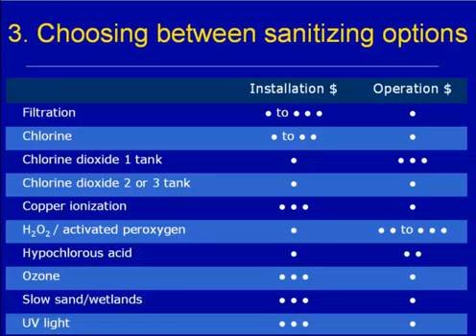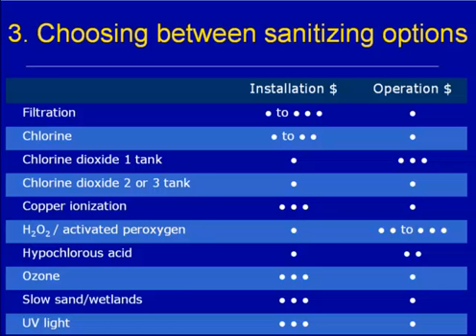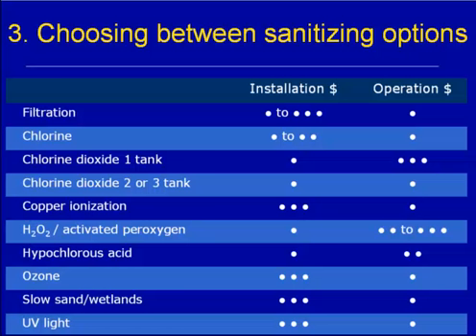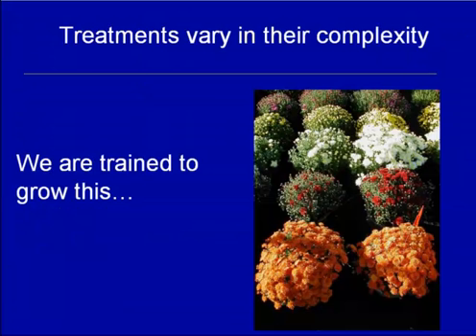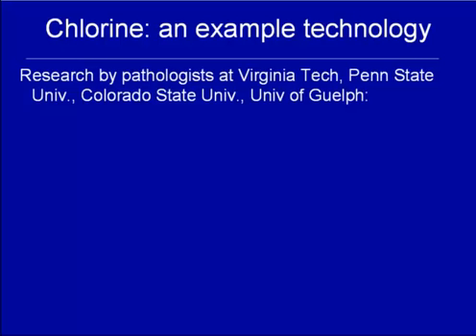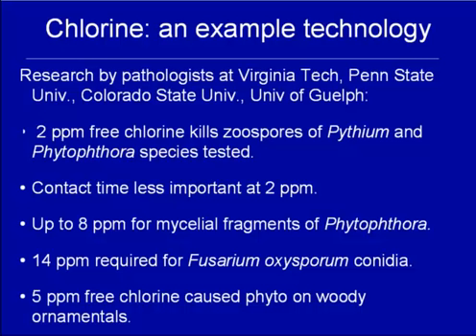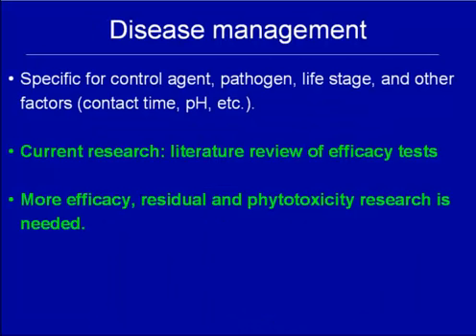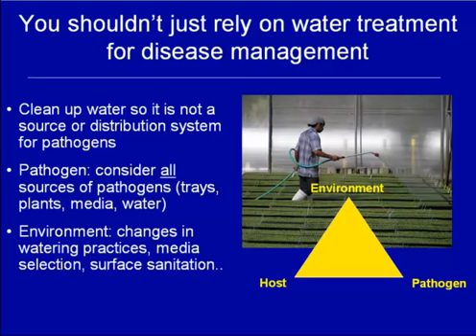Water treatment technologies (part 3/4)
3. Choosing between sanitizers. A description of factors to be consider when selecting sanitizers to treat irrigation water. Part 4